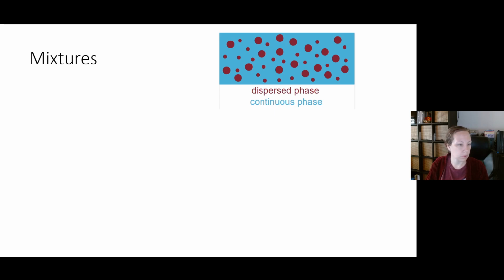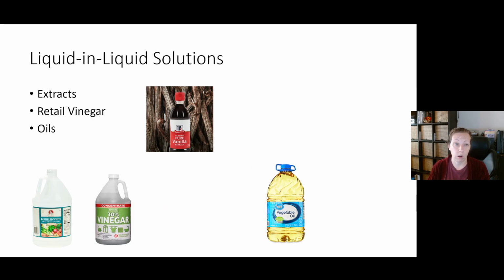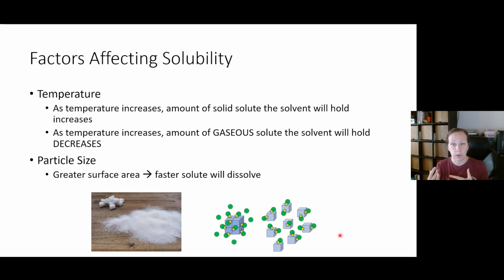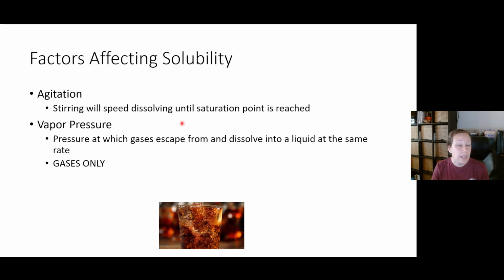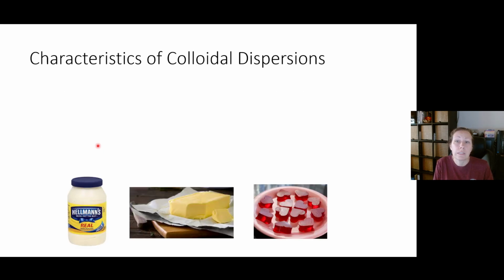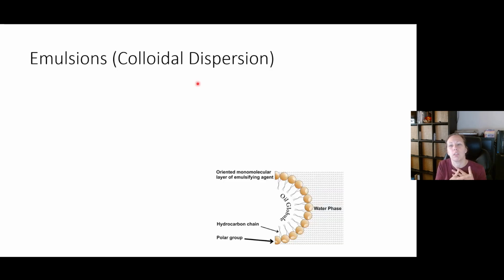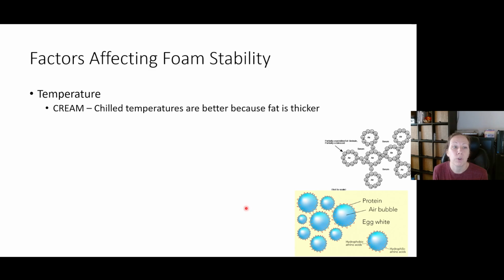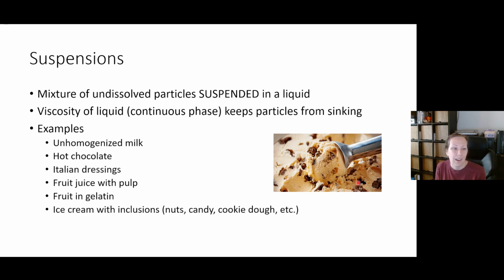FS Chapter 22 Lecture